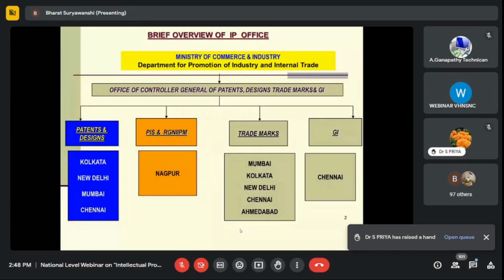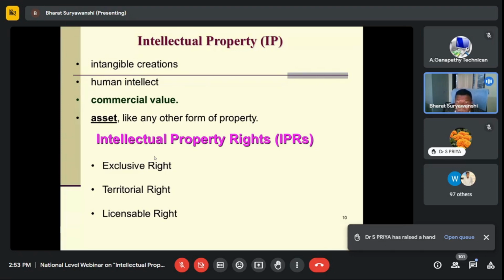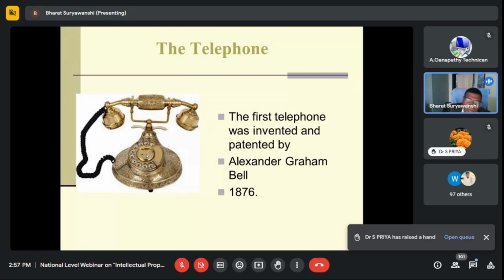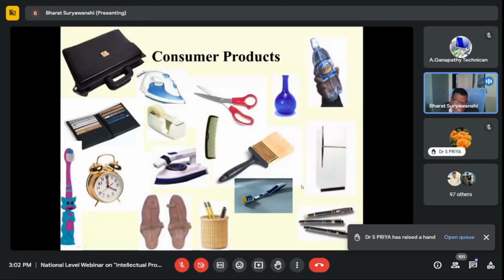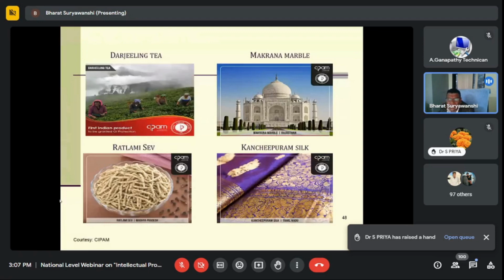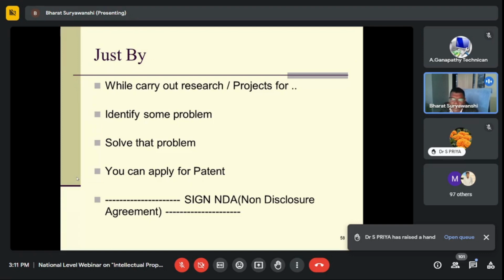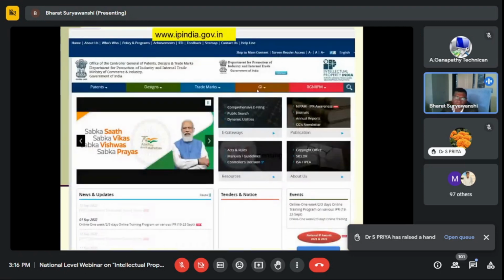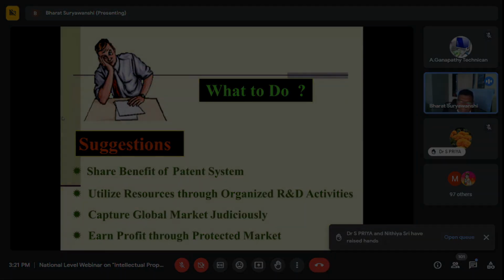Intellectual Property Rights and Patents Filing | National Webinar | Commerce (SF)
V.H.N.S.N.College (Autonomous),